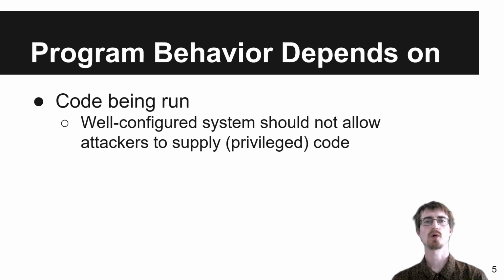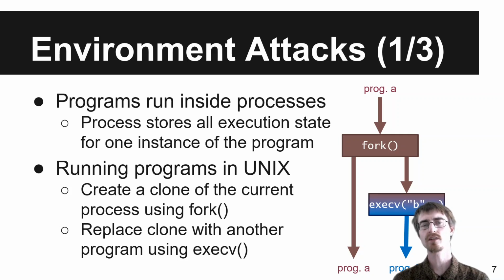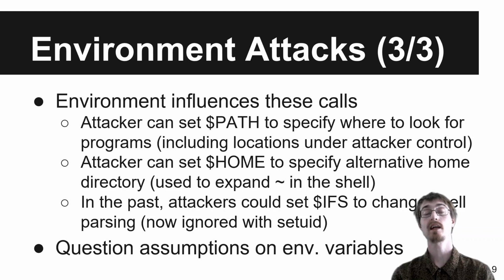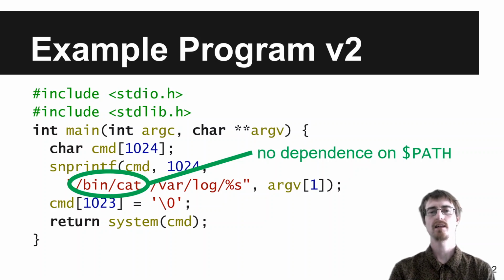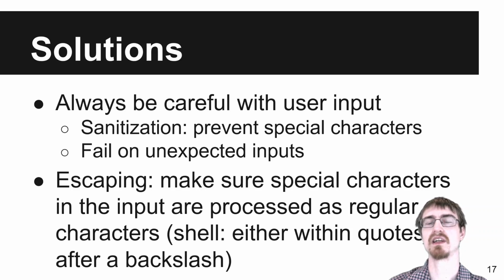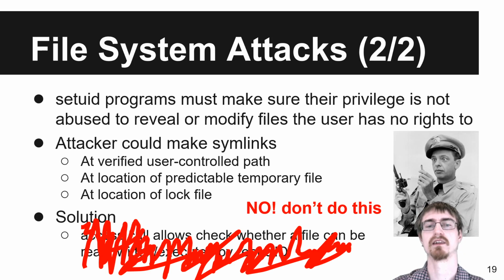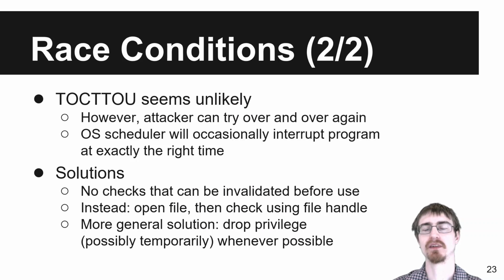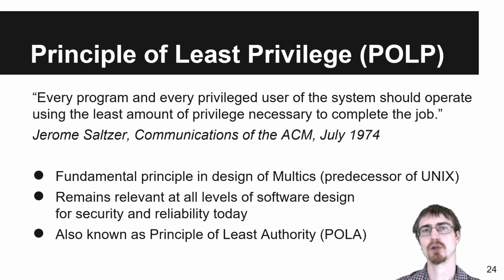03 d simple attacks small